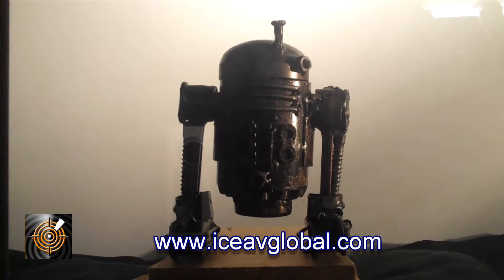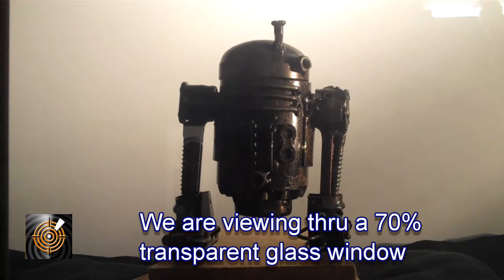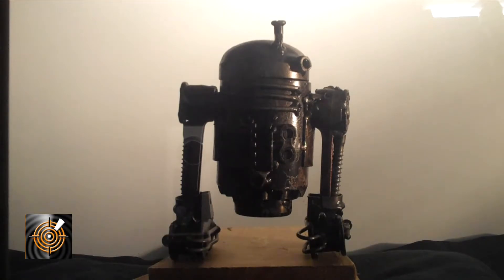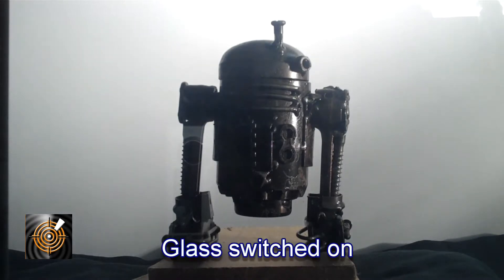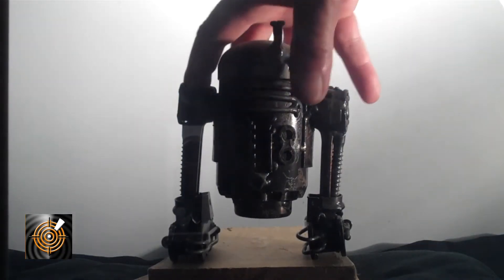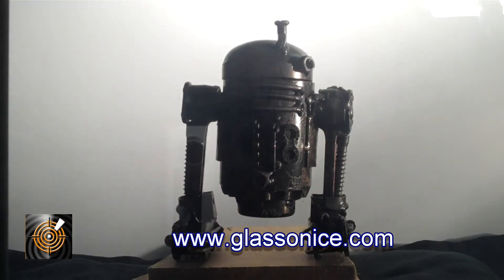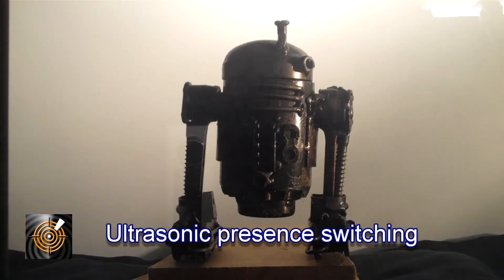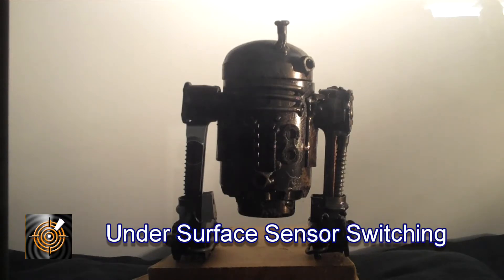Glassonice PDLC Switchable LCD Polymer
Intelligent switching PDLC smart glass is changing how we can use glass. Once glass was used to simply provide a clear view through which we can separate two areas. from inside to outdoors, wall room dividers or as a shop window providing security and yet a view to the goods inside.

With the Glassonice Smart Glass and Polymer allows glass to be used for privacy, display area, electronic lettering display, exclusion areas. Available as a laminated PDLC glass manufactured to size, shape and curved and also as a adhesive laminate. Sizes and shapes can be cut out on order with precision for attaching to existing windows and glass surfaces.

Glassonice PDLC glass and laminates are ideal to partners with our audio surface transducers, iQRite range of Polytouch interactive components and our iQRite touch frames and foils.

It can be used with the HoloDesk and Holo-Info-Desk.

Glassonice PDLC laminates can be micro precision cut to to round, star, square shapes etc. It is available from 1.20m wide on the roll up to 30m long. For the DIY we can offer per metre costs, cut to size, cut to shape. In addition it is available in adhesive and non adhesive finishes. We can ship with or without the buss bar attached. We can supply complete laminated PDLC Glassonice glass ready to be indirectly place into a window frame and installed within the wall.

Colours available are White, Blue / Grey, Dark Grey. Technically the glass is known as a Polymer Dispersed Liquid Crystal Film or PDLC film for short.

It is perfect for creating privacy in meeting rooms, bathrooms, high tech toilets, space age environments, rear projection screen, office walls. By switching off PDLC to the white status and creating a white glass wall makes a high tech write on white board using a whiteboard marker. Note that the write on surface should be the glass side and not the laminate side if added to existing glass. Further by using our Capacitance Polymer we can create the glass window to be fully compatible for finger interactive touch and for use with Windows XP / 7 Linux and Apple computer programmes.

To discuss your creative application we look forward to yor approach.

If you would like to discuss in detail about any comments or PDLC solutions referred to in this video then we invite you to pick up the phone and give us a call or send an email.

Details are below.